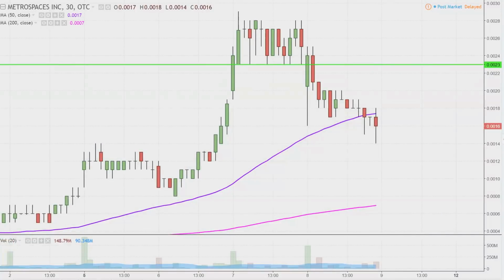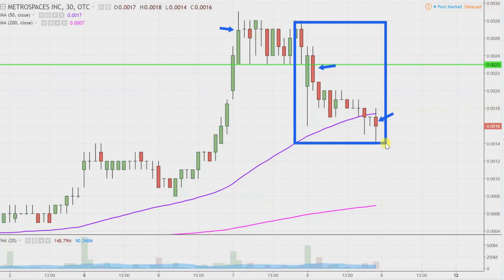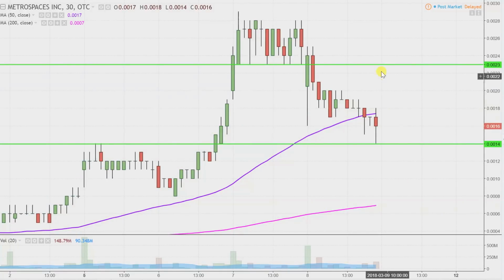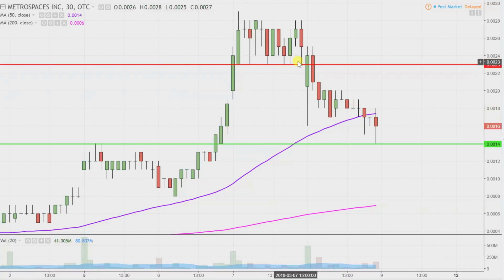Metrospaces, Inc. - MSPC Stock Chart Technical Analysis for 03-08-18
Learn how to read stock charts and identify technical patterns as ClayTrader does a quick stock chart review on Metrospaces, Inc. (MSPC).